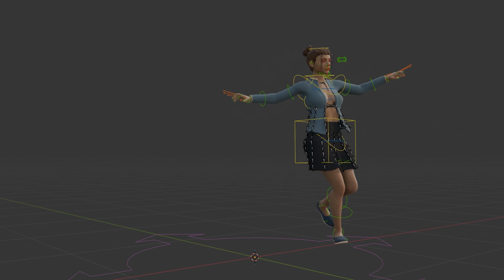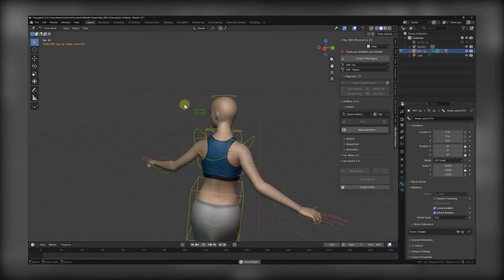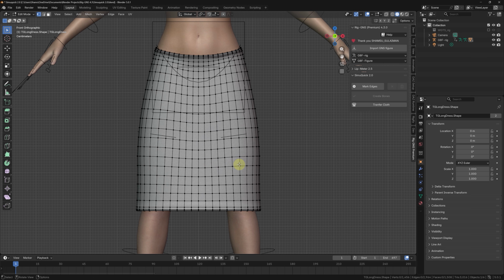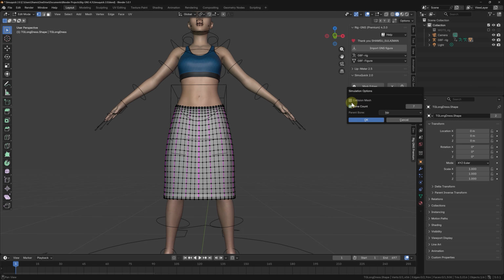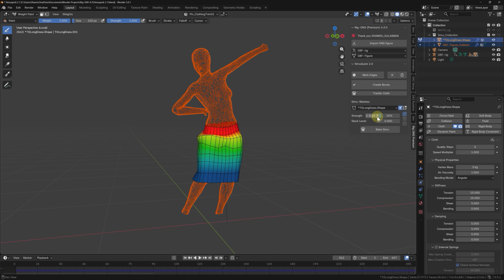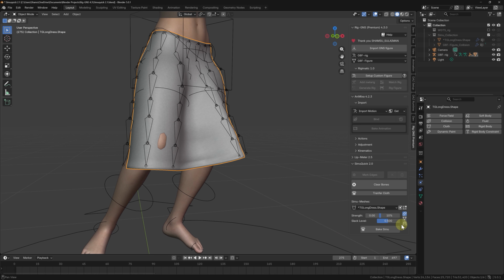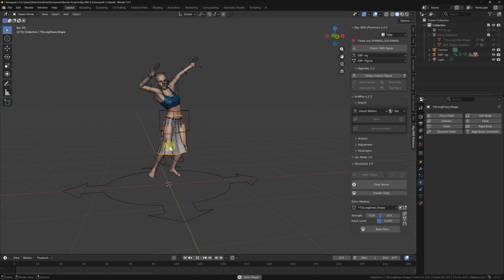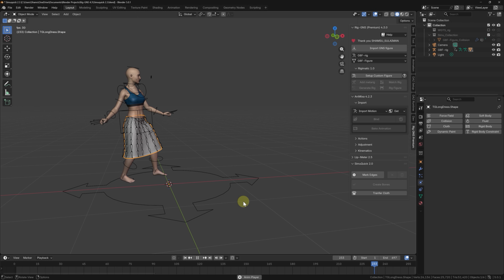Skirt Cloth Physics & Rigging in Blender - Simuquick 2.0 (Rig-GNS Updat)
In this video we look at the new features added in Rig-GNS 4.3, with major improvements to the Simuquick tab.

Simuquick makes it easy to create realistic cloth and hair physics in Blender, especially for DAZ Genesis characters.

We start from DAZ Studio, import the character into Blender using Rig-GNS, apply animation, and then use Simuquick 2.0 to fix stiff clothing and turn it into natural cloth motion.
The video covers the full workflow from marking edges, creating simulation bones, adjusting strength and slack, using collision meshes, and baking the final animation for export.

This update also introduces new controls for better cloth behavior, improved marking workflow, slack level control, shrinkwrap support, and the new bake simulation system for game-engine export.

### Video Highlights:
- *00:10* - Intro – Rig-GNS 4.3 / Simuquick 2.0 Overview
- *00:20* - Export Figure from DAZ to Blender
- *00:55* - Adding Animation for Previewing
- *01:23* - Shoulder Twisting Issue
- *03:12* - Mark Edges Workflow
- *05:46* - Creating Simulation Bones
- *06:58* - Disabling Deform Bone Influence
- *07:48* - Strength Settings Explained
- *09:40* - Slack Level Control
- *11:15* - Simuquick Additional  Buttons
- *12:40* - Bake Simulation (Bake Simu)
- *14:20* - Final Result Preview  and Outro